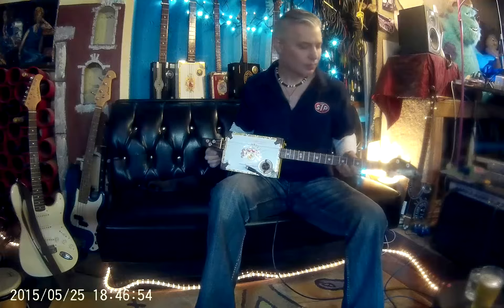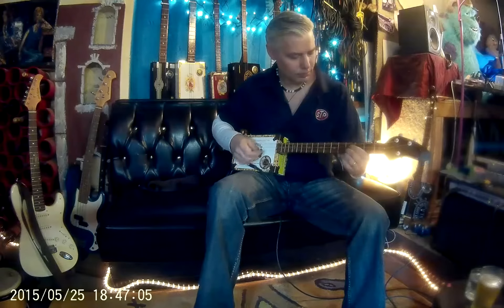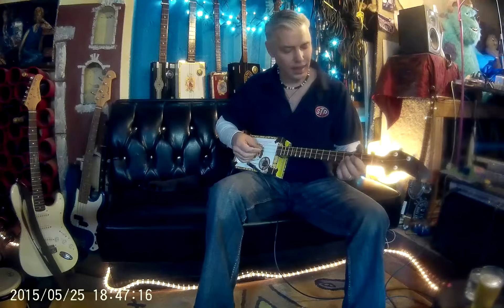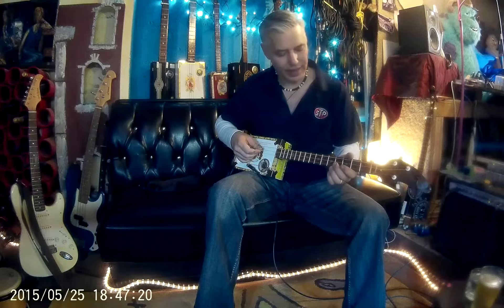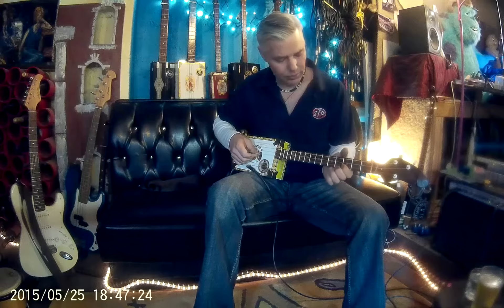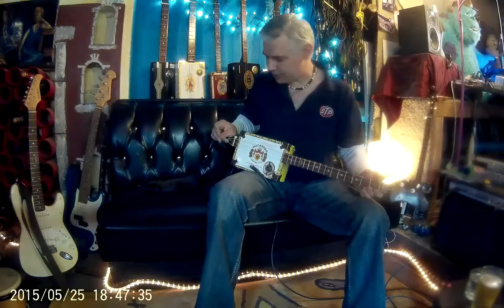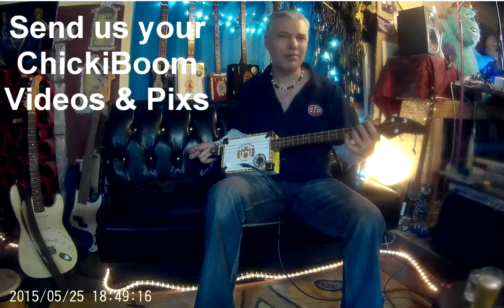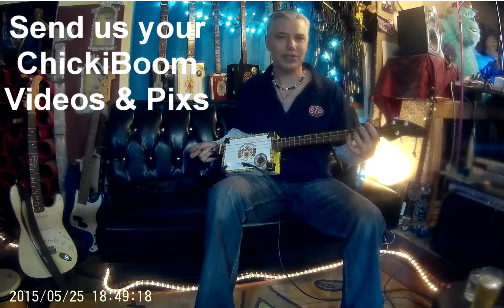Cigar Box Guitar String Selection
Sony Felberg gives advice on string selection for a three string Cigar Box Guitar